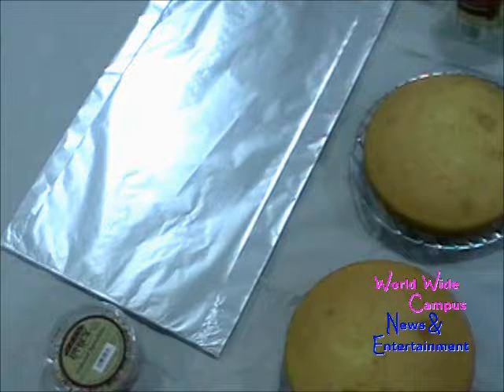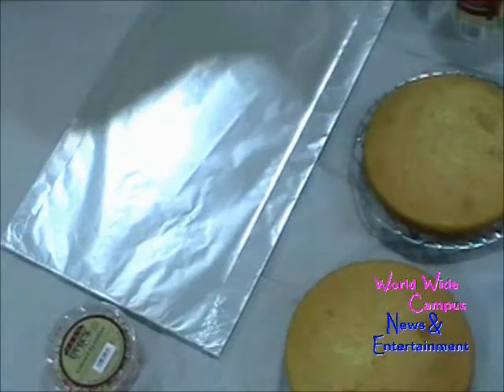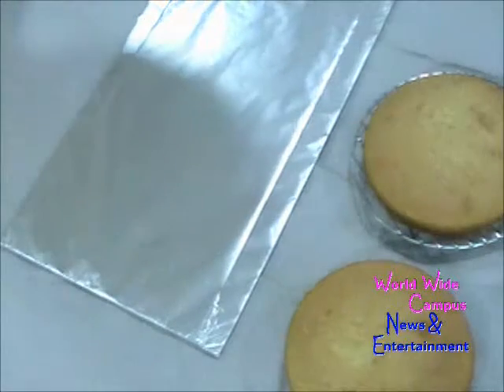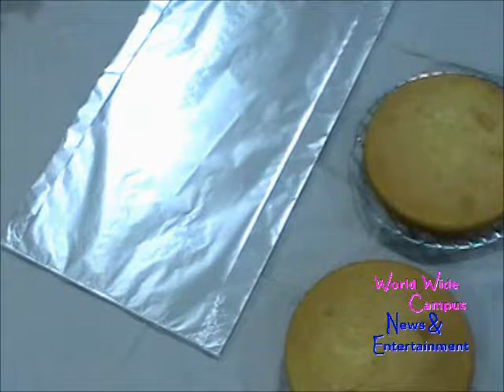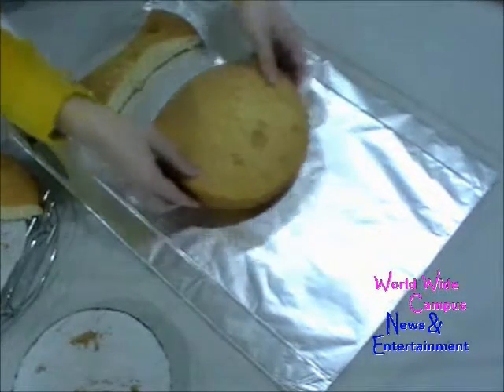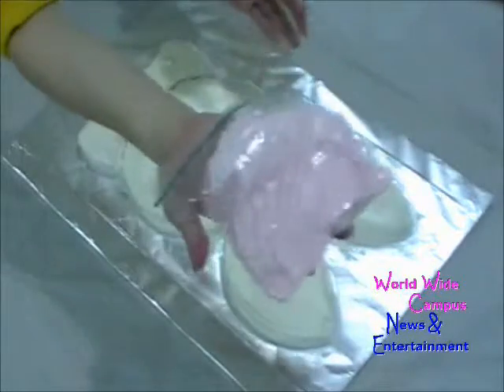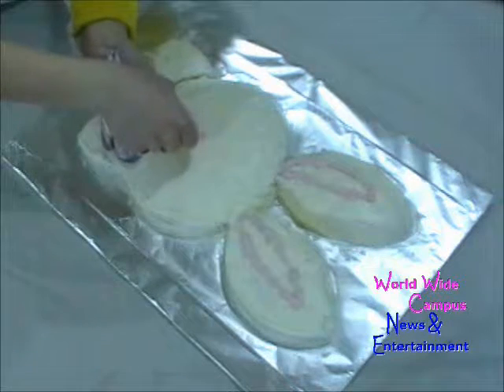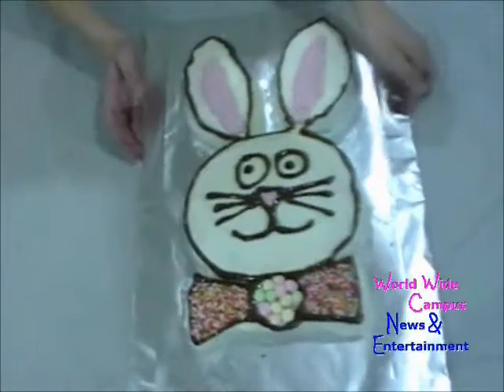Easter Bunny Cake | In The Kitchen with World Wide Campus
In this video, World Wide Campus News & Entertainment will show you how to make and decorate your own Bunny Cake ready to celebrating Easter Day every month of April.

Here’s what you’re going to need:
•2 8 or 9 inch round Cakes, you need to prepared 1 box of Cake Mix, any flavor, you can make your own cake from scratch
•2 14 ounce cans of Store-Bought Frosting, you can also make you own frosting from scratch
•15 by 23 inch Cake Board covered tightly with aluminum foil, if you don’t have 15 by 23 inch Cake Board, you can substitute with 15 by 23 inch Cardboard

For Decorations:
•White Chocolate Chips
•Milk Chocolate Chips
•Colored Sprinkles
•Flavored Mini Marshmallows
•Food Coloring

Optional Decorations:
•Jellybeans
•Gumdrops
•Colored Fondant
•Shredded Coconuts
•Tube Frostings
•Licorice Strap
•Twizzlers
•Butterscotch Chips
•Wilton Candy Melts